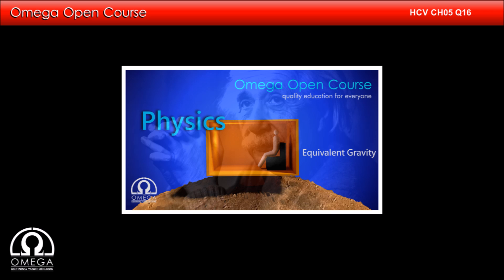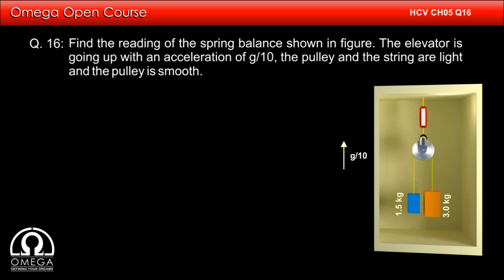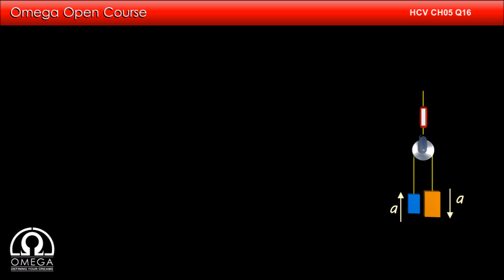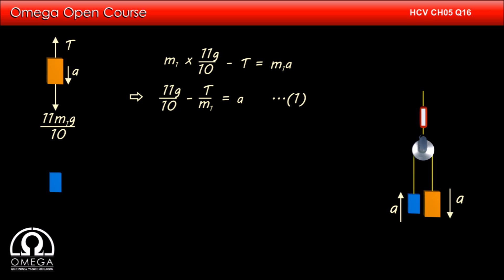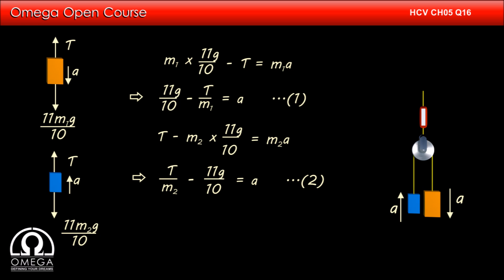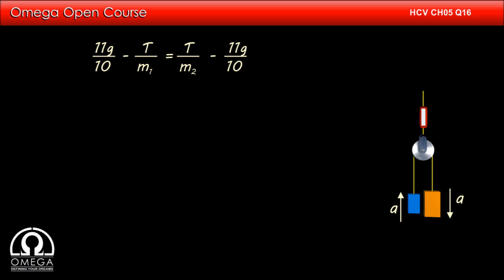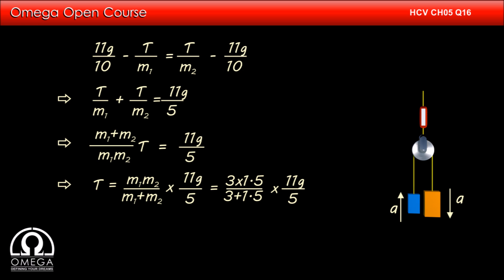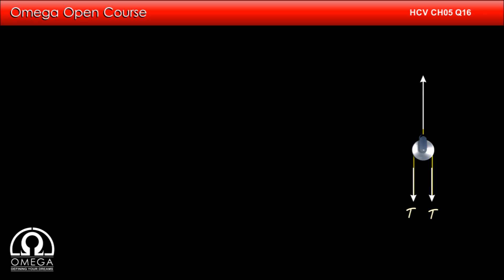H. C. Verma Solutions - Chapter 5, Question 16